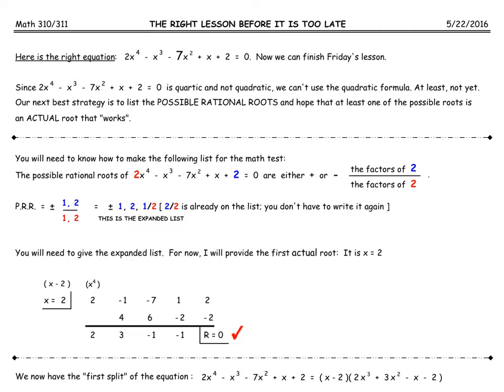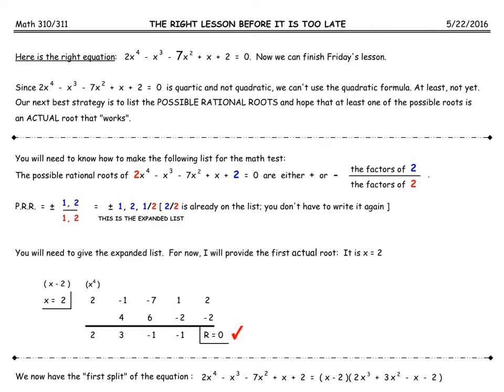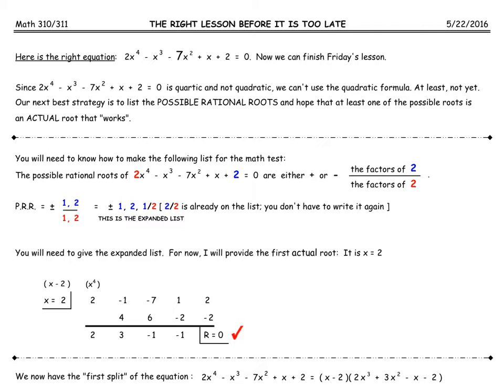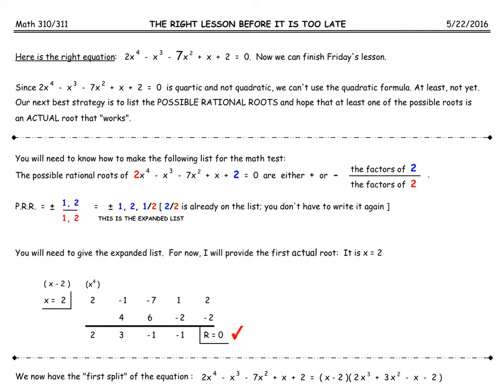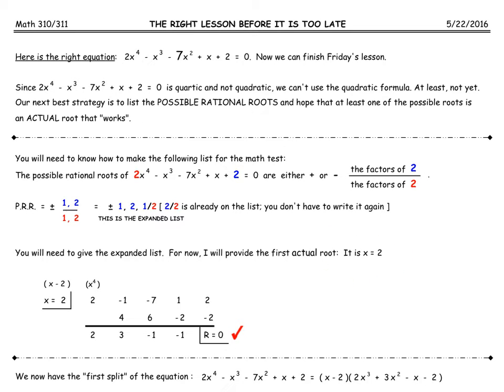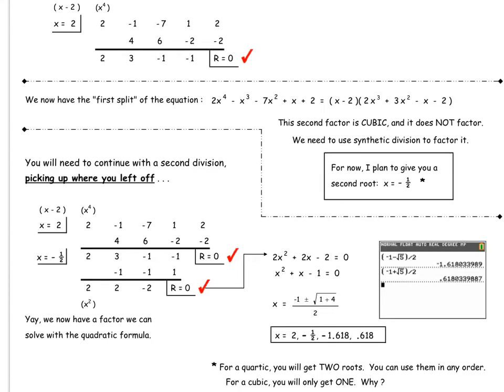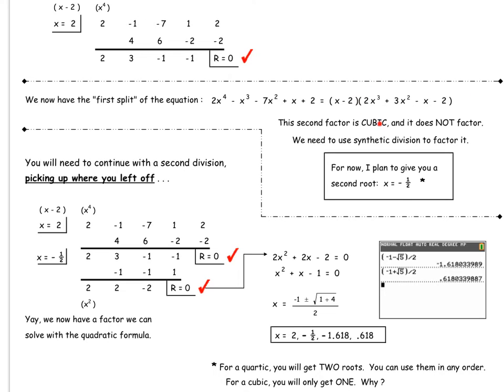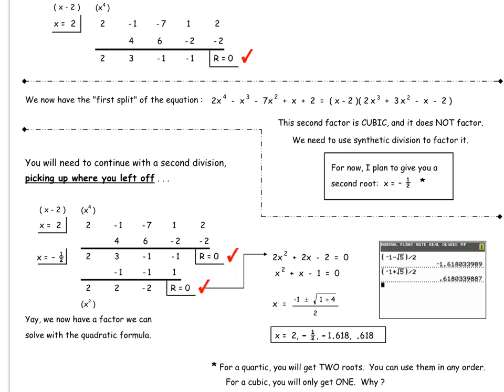SOLVING QUARTIC EQUATIONS WITH SYNTHETIC DIVISION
Learn how to use the Rational Root Theorem and synthetic division to "factor" difficult polynomial equations.